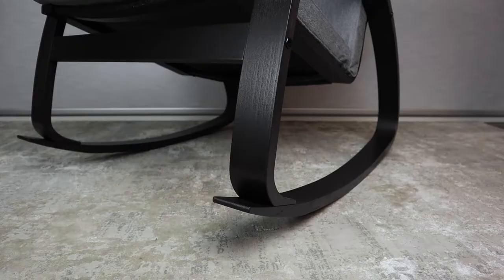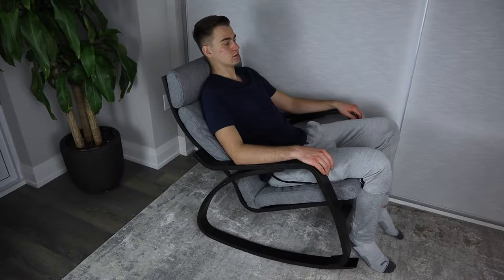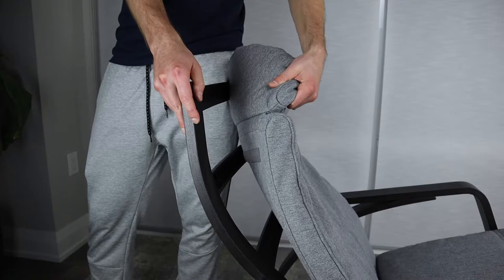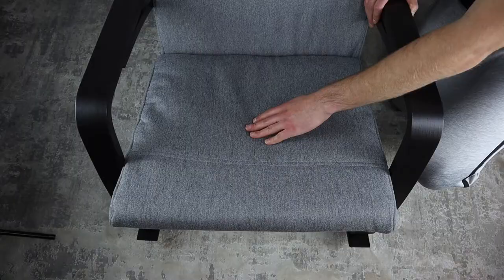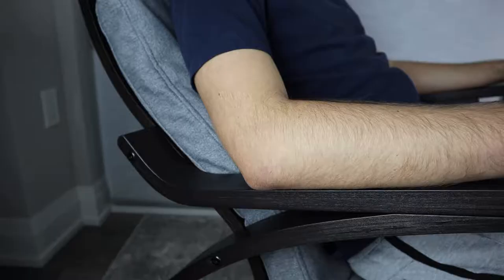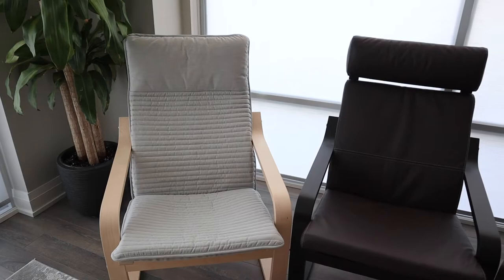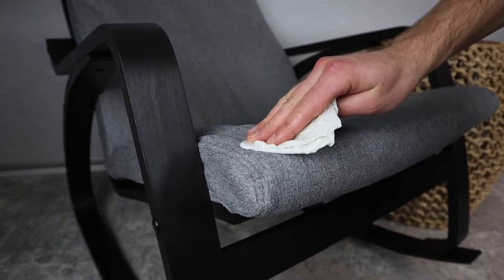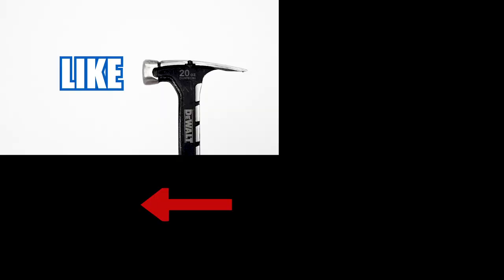RELAX In This IKEA Rocking Chair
Does this rocking chair create a relaxing experience? In today's review, we will be going in depth with this Poang rocking chair from IKEA so you'll have a better idea if this is the chair for you. In the Poang series, you have the option of choosing between many different types of cushions and three different frame colors to suit your budget and needs. This IKEA rocking chair has a comfortable headrest, backrest and seat. The overall cushion is soft but the polyester cover is a bit less refined comparing to other cushions from IKEA. The curve of the rocker isn't too drastic so it doesn't feel like you're going to tip over. One minor downside with this Poang rocking chair and the Poang series in general, is that the armrests are not comfortable for longer periods of time due to the fact that there is no cushion supporting your arms. In my opinion I think this rocking chair would be a good addition to your home if you like to sway back and forth in a relaxing manner.